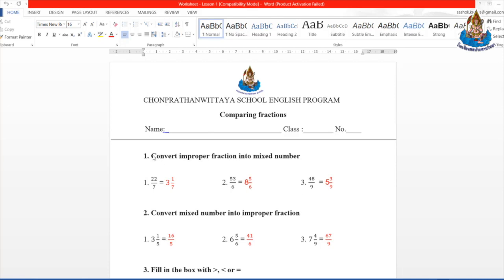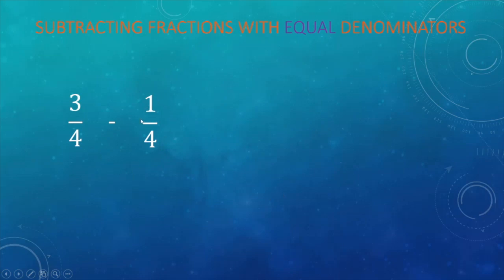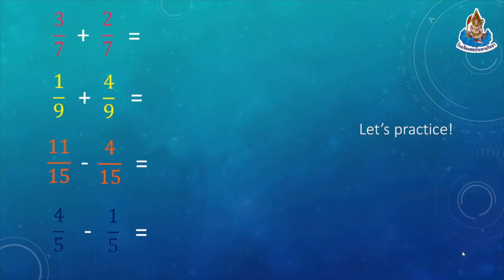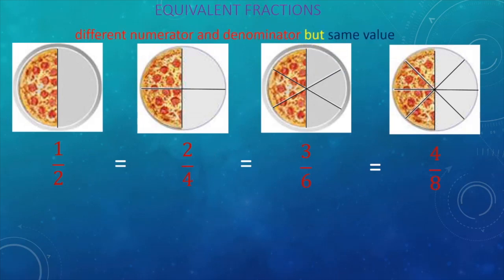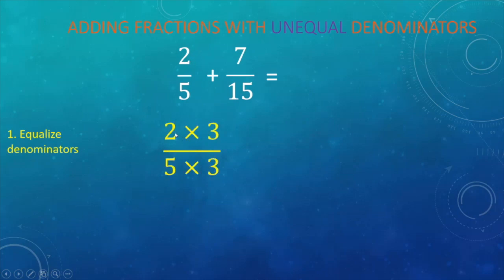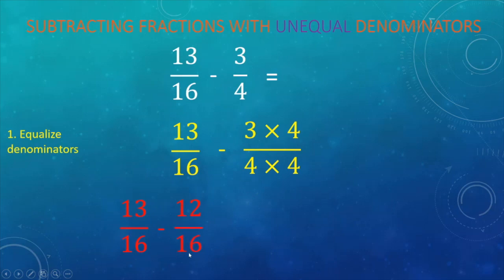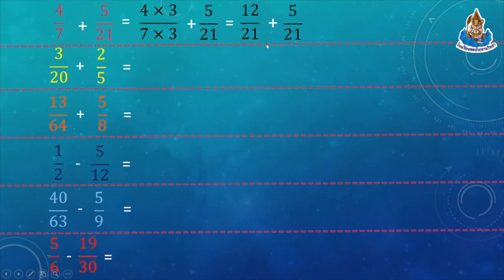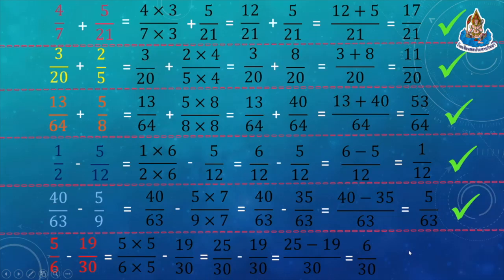Math P.5 L2 T.Alex